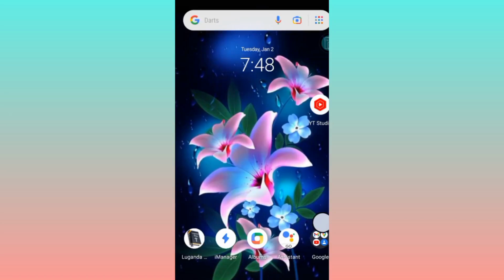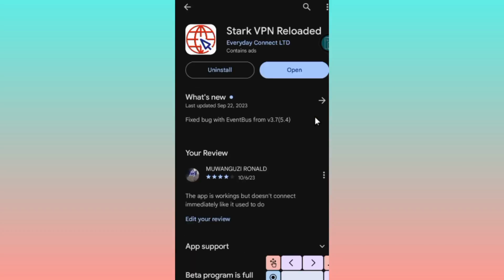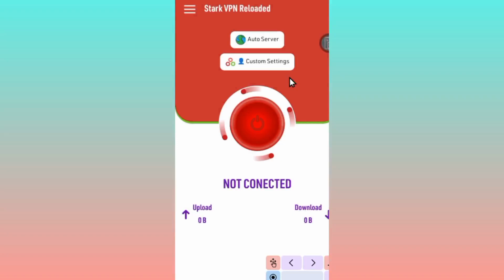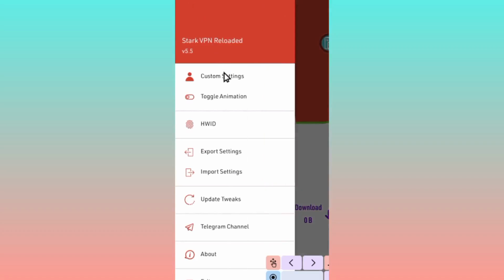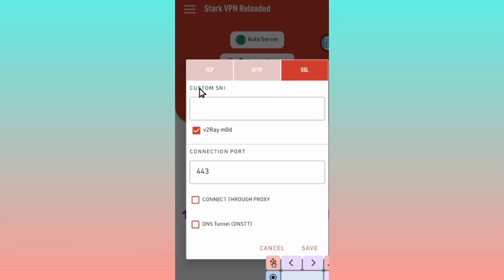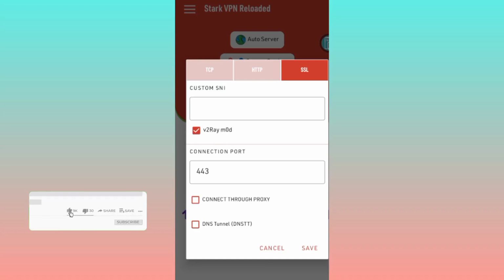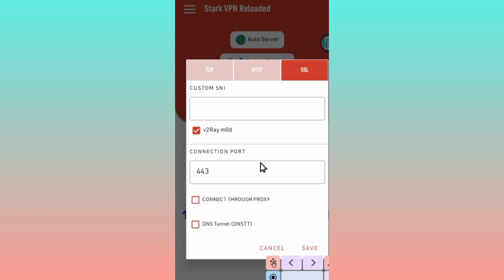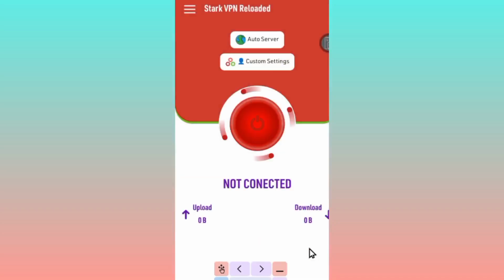How to setup stark vpn custom settings for improving and boosting Internet Speed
This enhanced online guide will help you set up Stark VPN using custom settings. First, download and update the app from the Google Play Store. Once installed, navigate through the app's settings, selecting the "Custom" configuration. Input your custom SNI (Server Name Indication) and save the settings. After that, hit the start button to establish a connection. If the connection doesn’t start, you can restart the app to try again. Additional resources, including troubleshooting videos, are available in the description for further assistance.

What'sapp Group